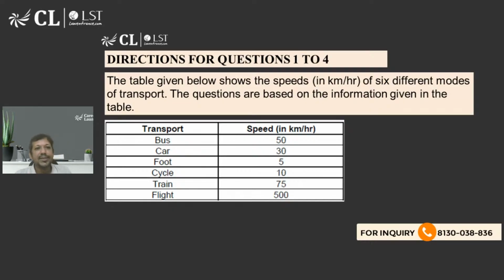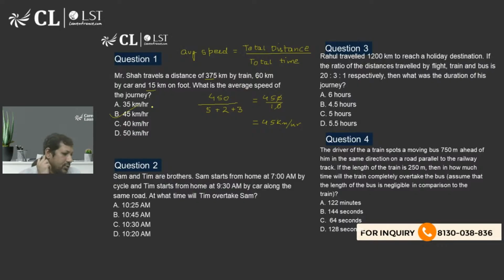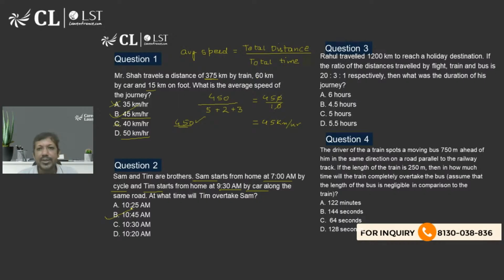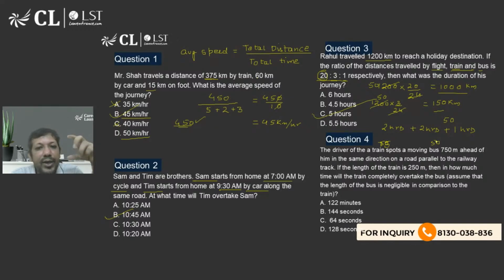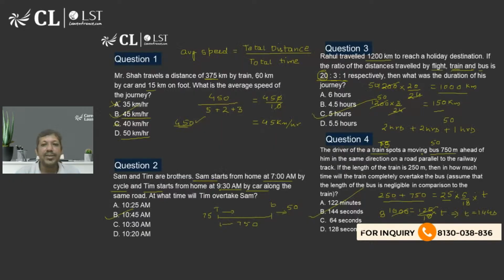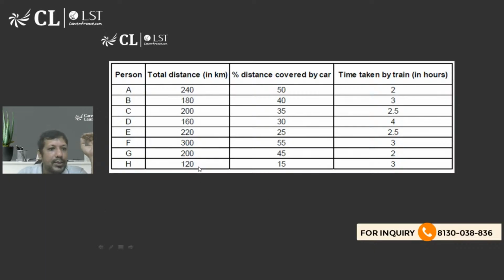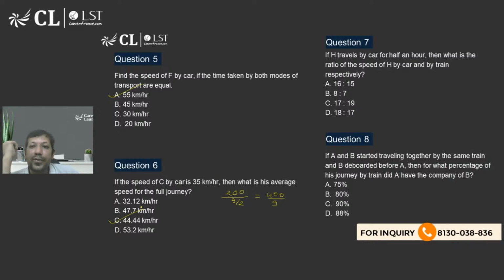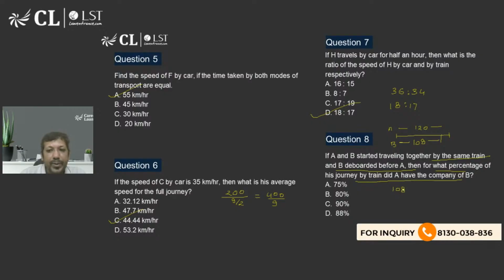Concept + Must Do Questions - 11 | Quantitative Techniques | CLAT 2026 Preparation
Master the most important Quantitative Techniques for CLAT 2026 with this high-impact session covering concepts, formulas, and must-solve questions. Learn the best strategies to solve QT questions quickly and accurately in the exam. This video is perfect for students looking to strengthen their CLAT Maths basics and practice quantitative aptitude questions that are frequently asked in CLAT and AILET. Whether you're just starting or revising, this is your go-to guide for CLAT 2026 QT preparation. Don’t miss this session if you want to improve your problem-solving speed, accuracy, and test scores.

Check our Law Prep resources.
👨‍💻 Online classes:
📝 Test Series:
📌 CLAT 2026 Test Series (For students preparing for only CLAT)
📌 LAW 2026 Test Series (For students preparing for CLAT, AILET, & OLETs)